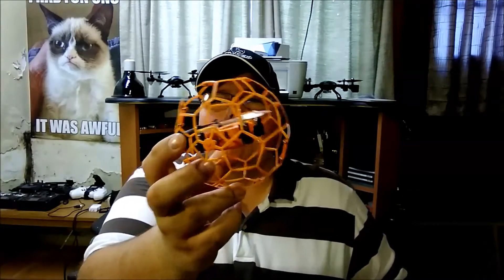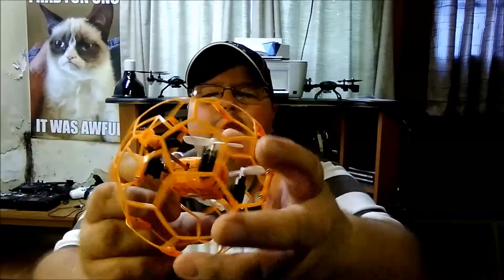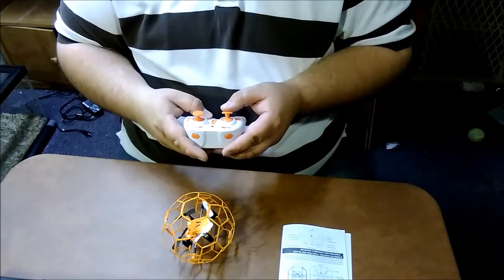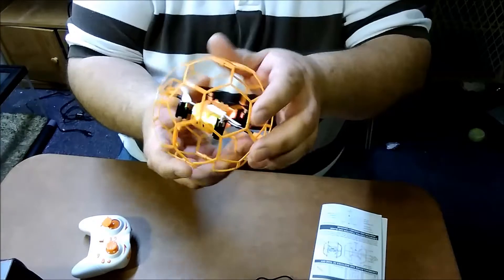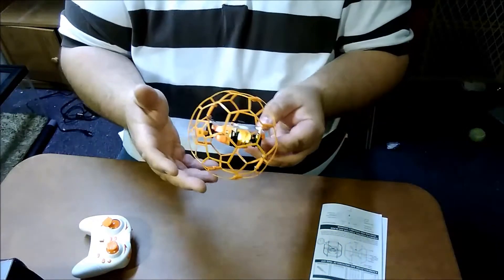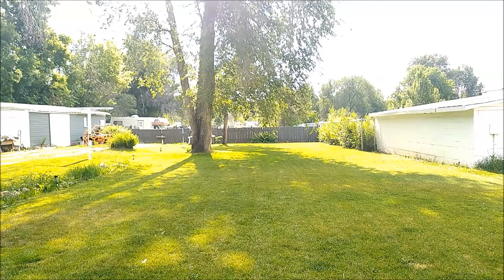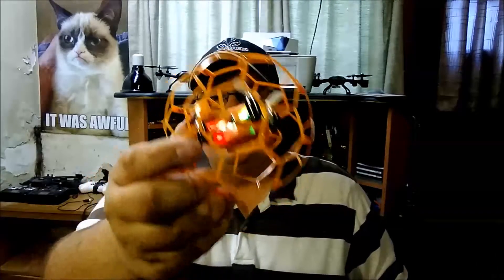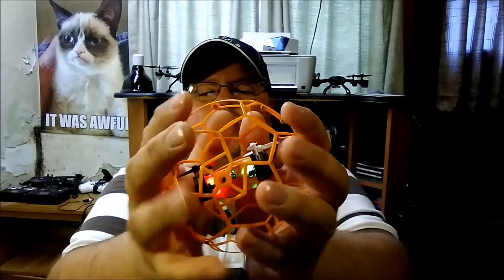SkyTech M70 Mini Drone - Review and Flight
This is my review of the SkyTech M70 Mini Drone. I like this little drones design. It is a little difficult to control and move around in the air. I also had some trouble with controlling on the ground. But with practice it should work fine. Also check out some of the great deals at GearBest.